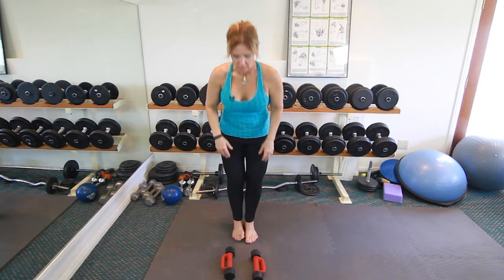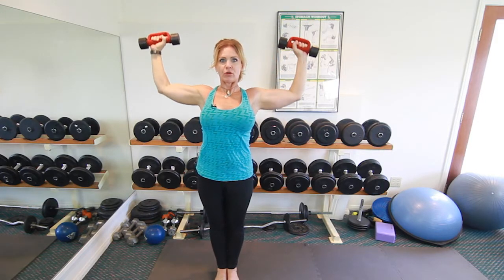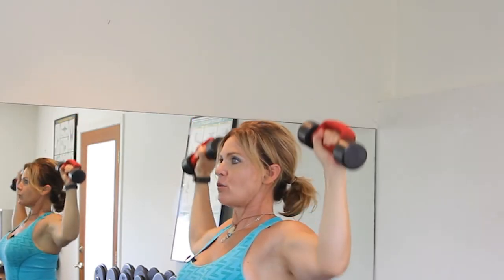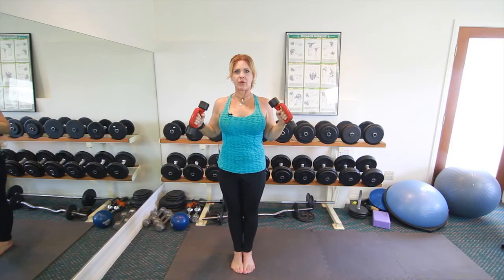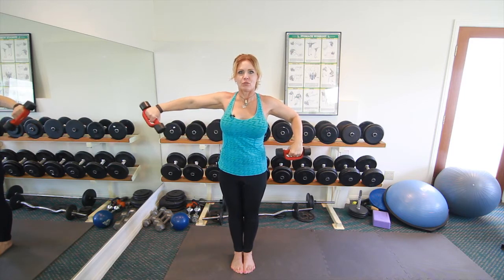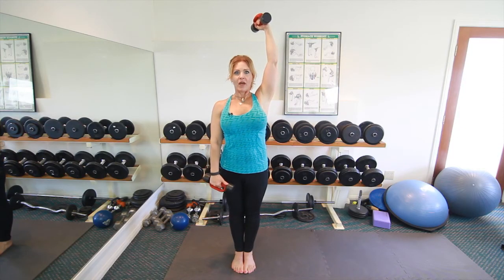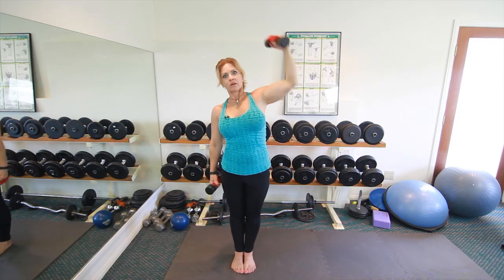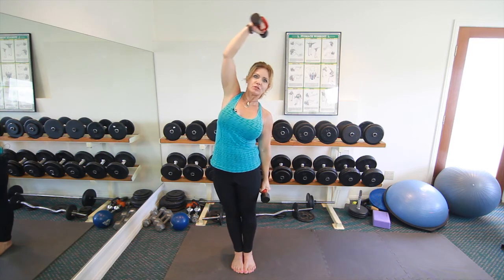The Best Arm Exercises by Tracy Anderson : Exercises to Improve Strength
The best arm exercises can be done either at home or at the gym. Find out about the best arm exercises with help from a personal fitness trainer in this free video clip.

Series Description: Exercises to improve strength include the inclined leg press, cycling and more. Get tips on exercises that can easily be used to improve strength with help from a personal fitness trainer in this free video series.